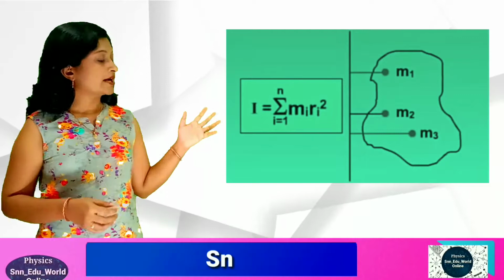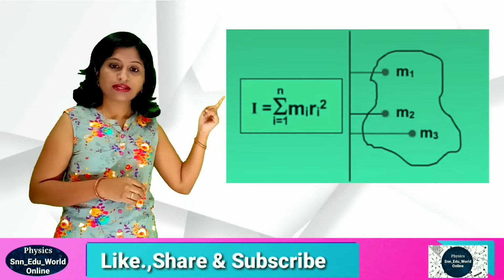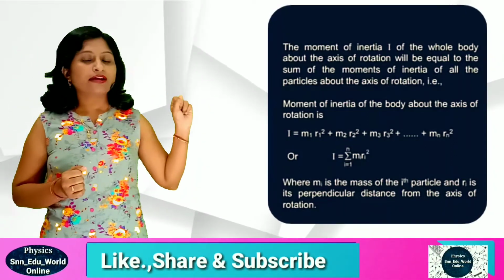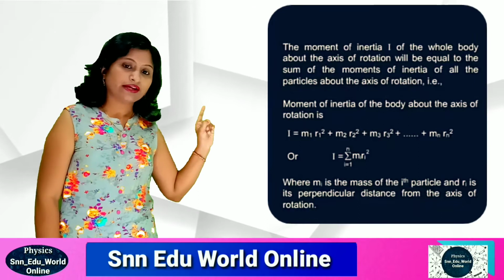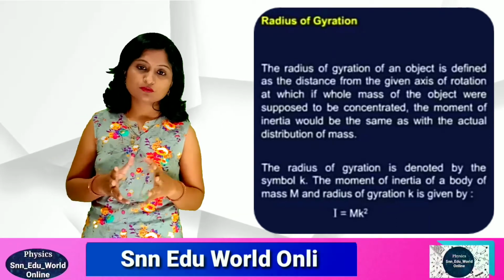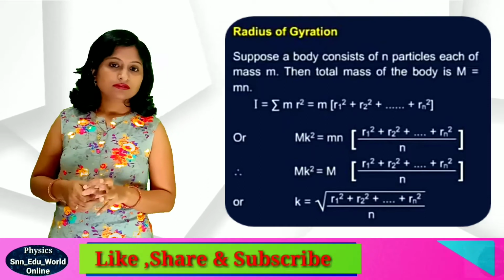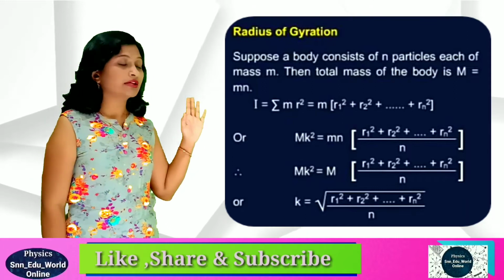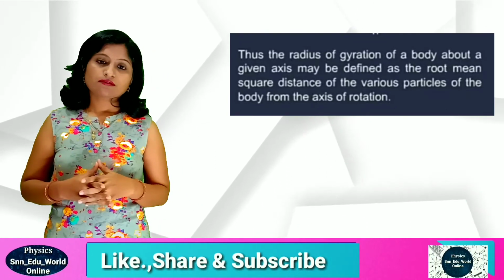Physics, Rotational Dynamics lecture 8 Moment of Inertia Radius of gyration New Syllabus 2020